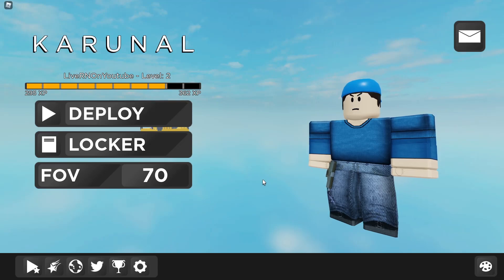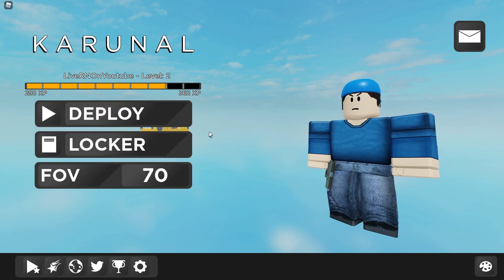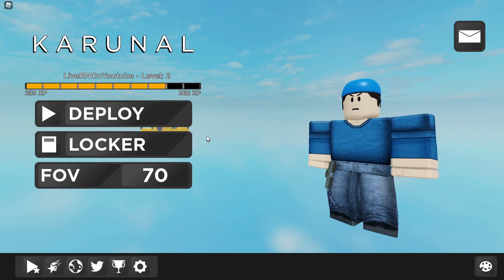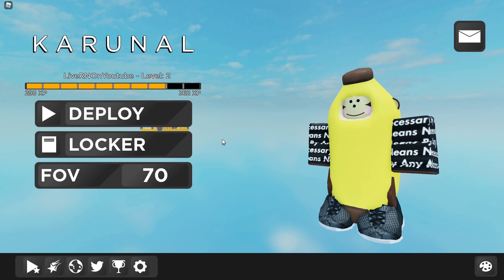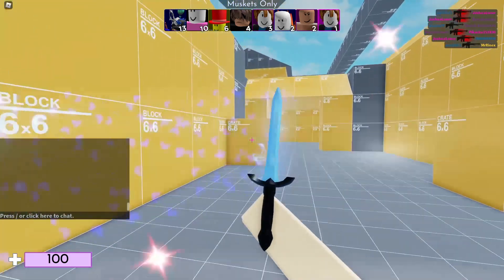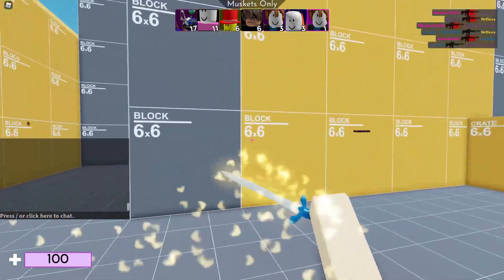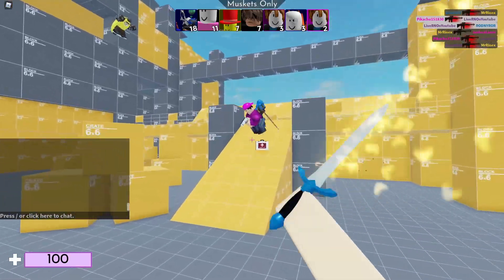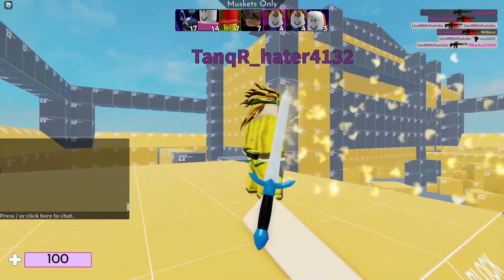showcasing NIGHTS EDGE melee [NIGHTS EDGE]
make sure to sub and like!